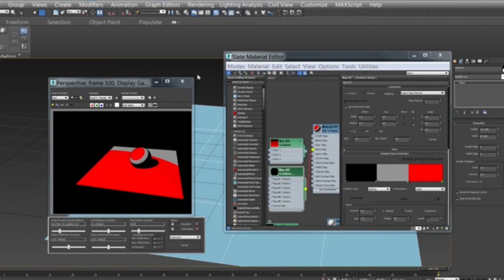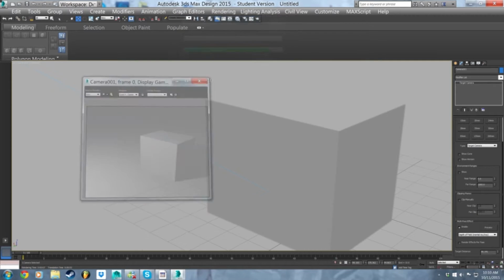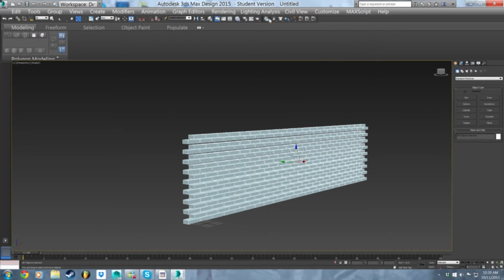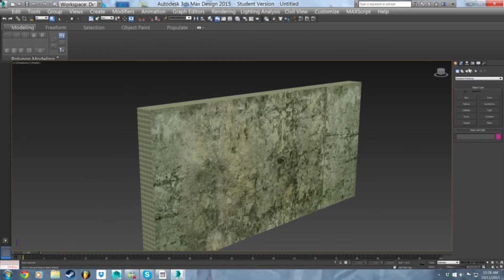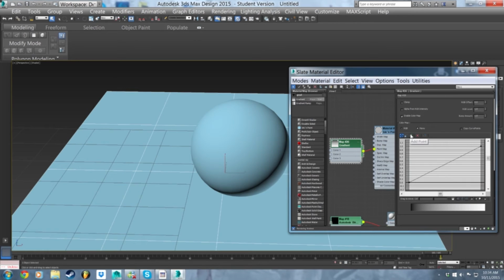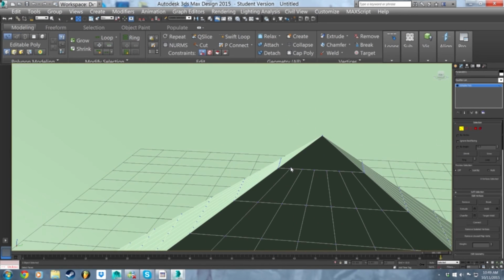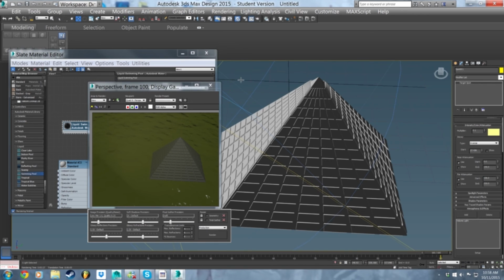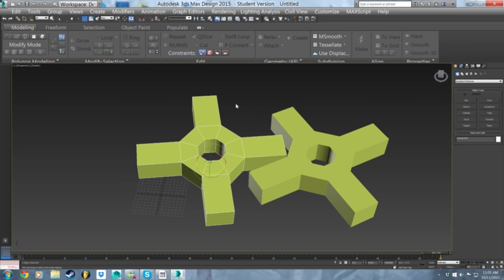How to Break stuff in 3ds max Tutorial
In this episode Matt teaches you a lot of diffrernt ways to break things in 3ds max. He uses all built in plugins as well as Mass FX. So there is a third party plugin involved. This is really just some great tips and tricks on creating these types of broken effects.